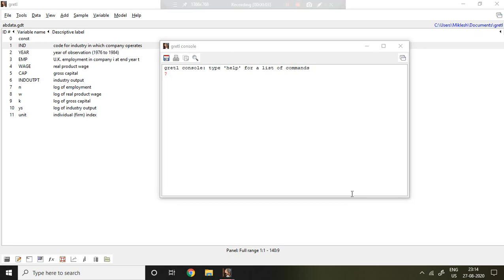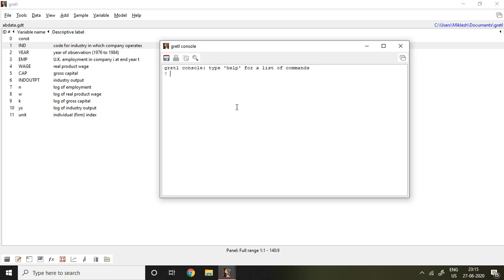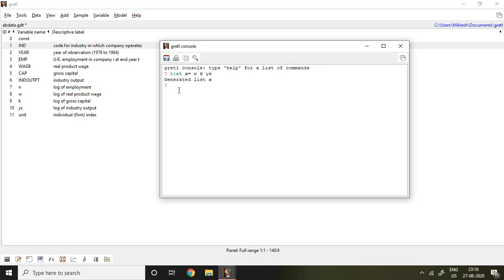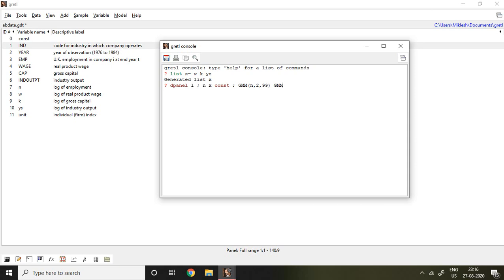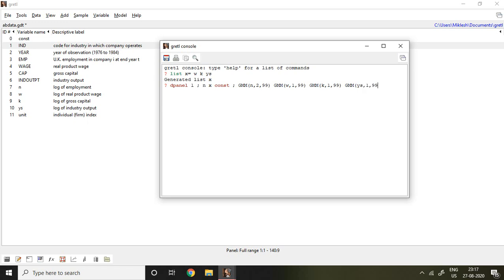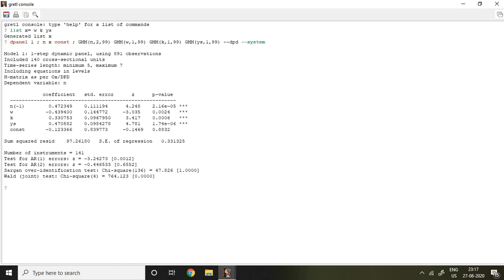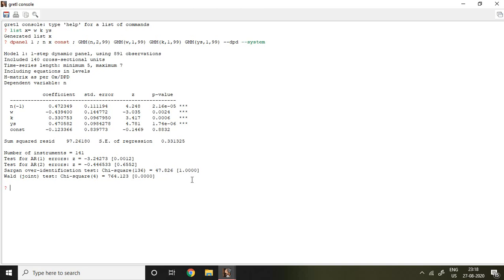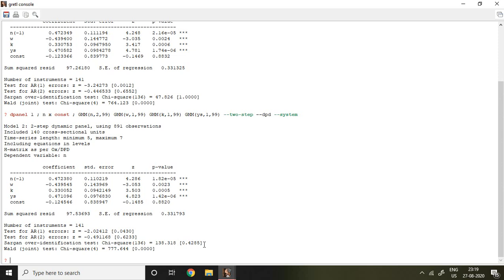3.3: System GMM using gretl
This video will help to apply System GMM along with its interpretation in gretl.